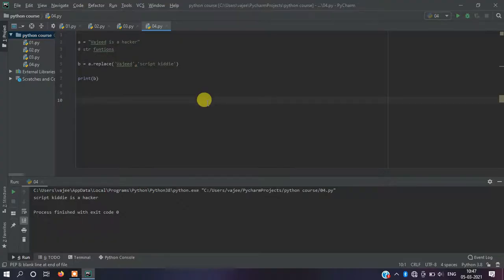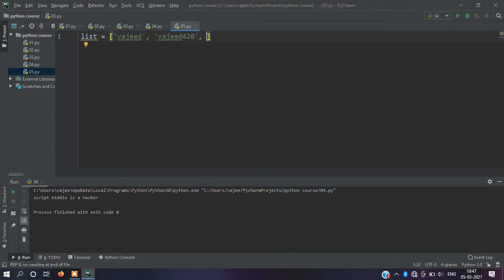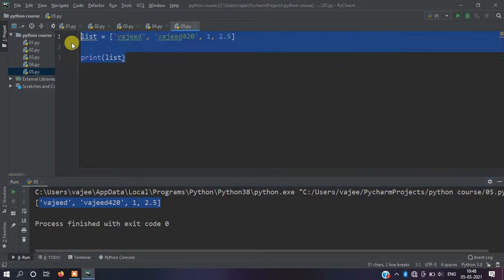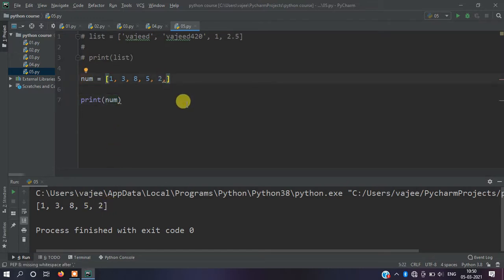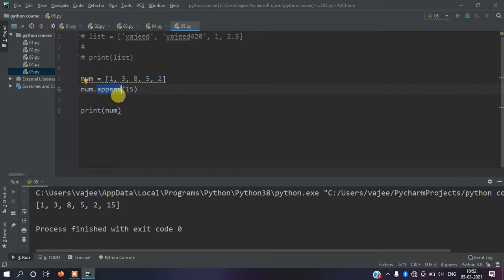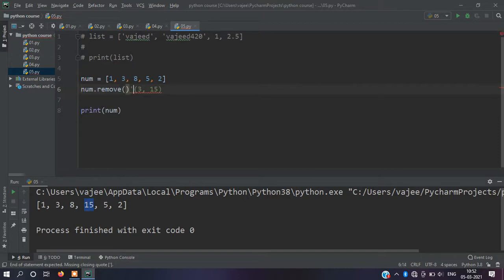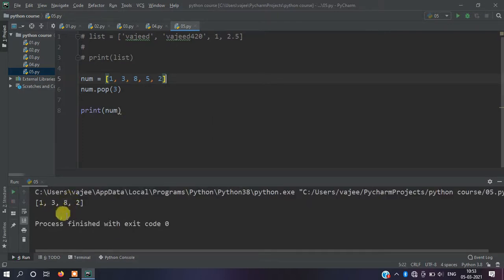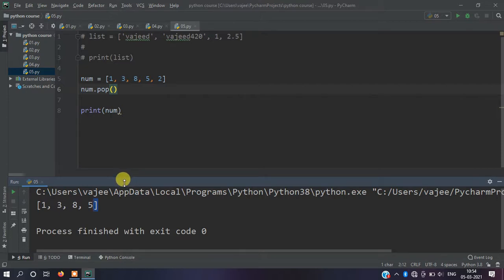[kannada]- List datatype and its functions || learn python in kannada (part-05)|| by script kiddie